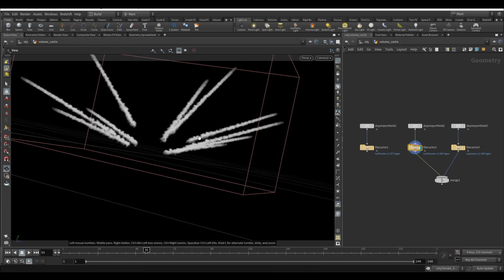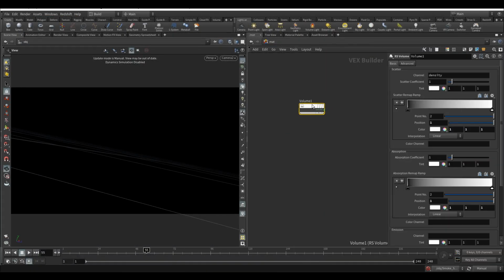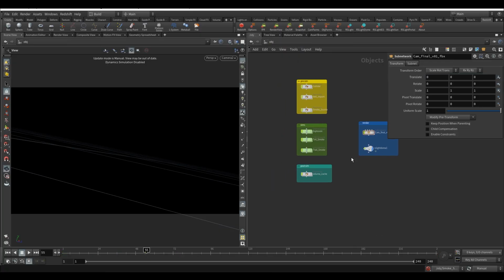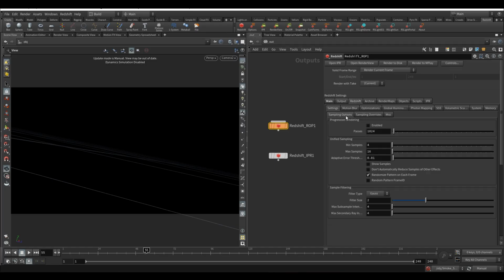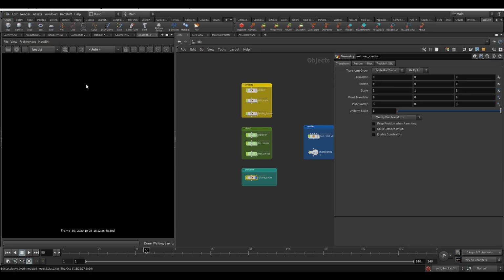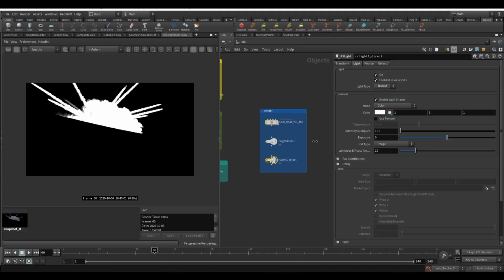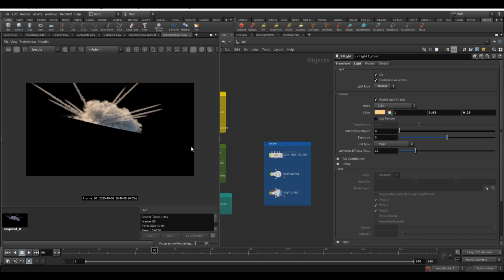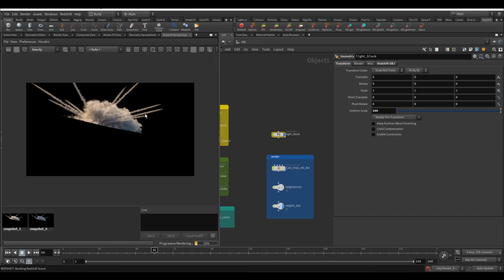module iv week 04 11 lighting v1 1080p